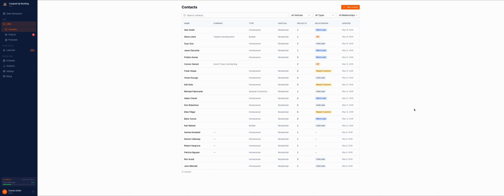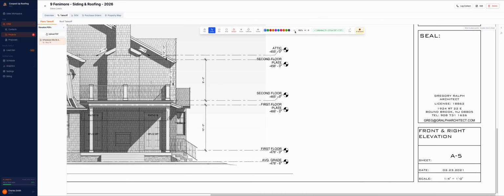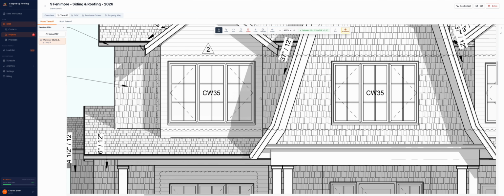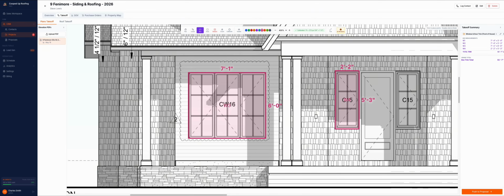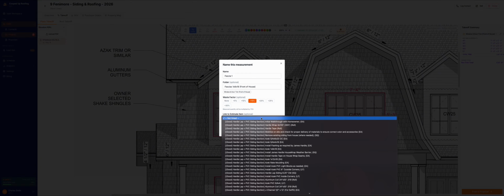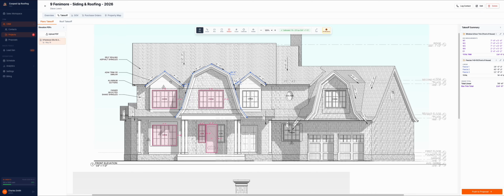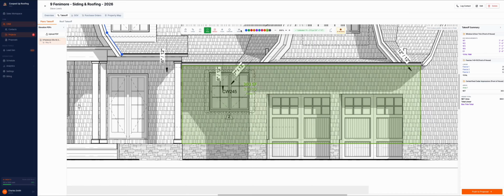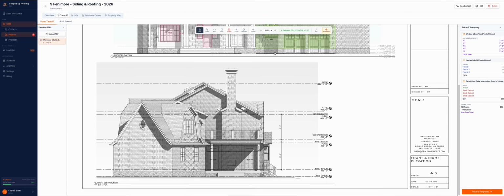Kraken Ops Training #05 — Plans Takeoff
Learn how to upload any architectural PDF, set the scale using a known dimension, and measure siding areas, windows, trim, and linear footage directly on the drawing. Push all measurements to your estimate in one click — no PlanSwift needed.